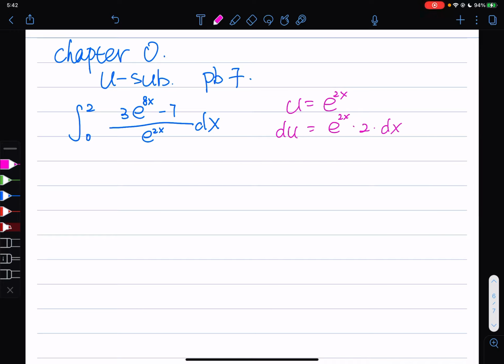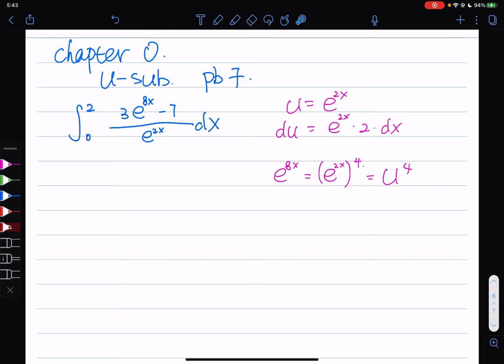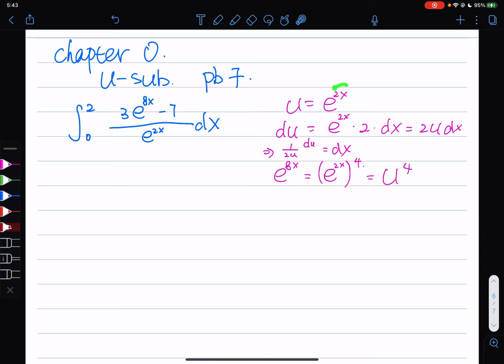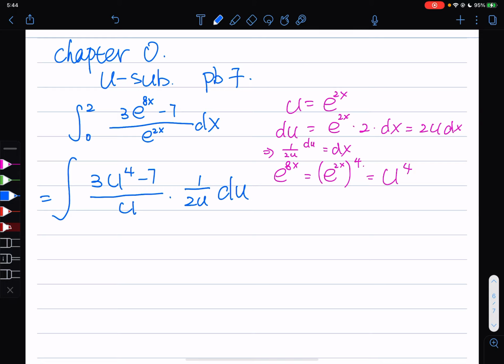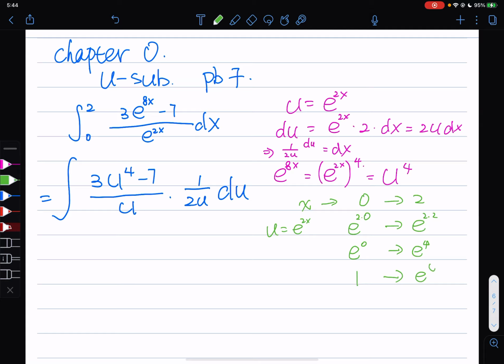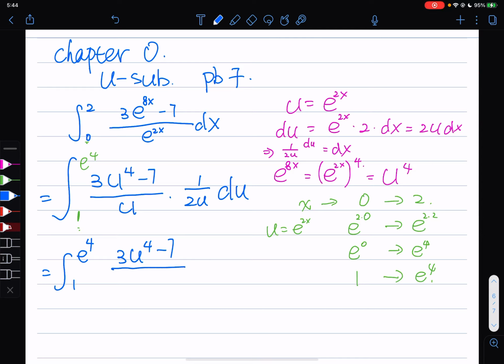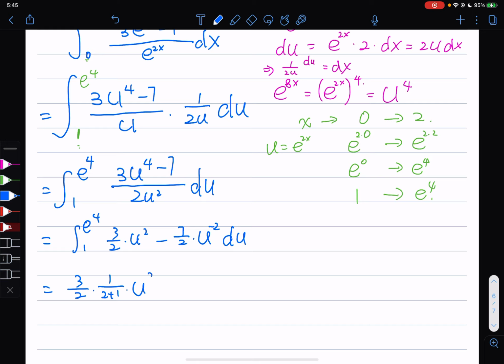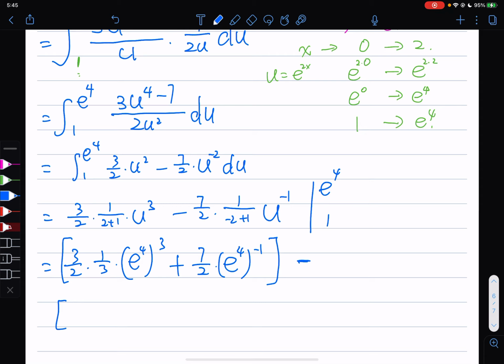Chapter 00 Pb #7